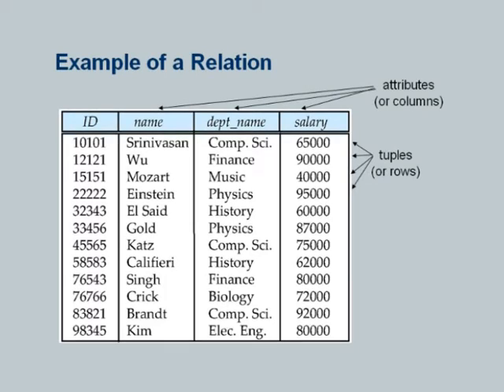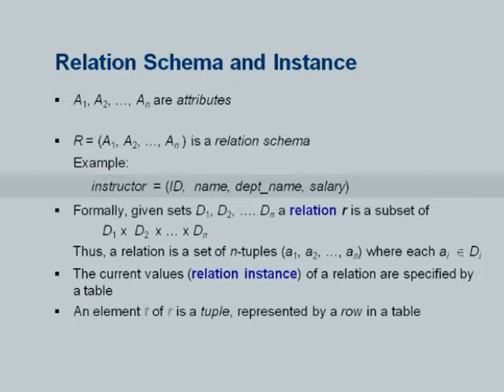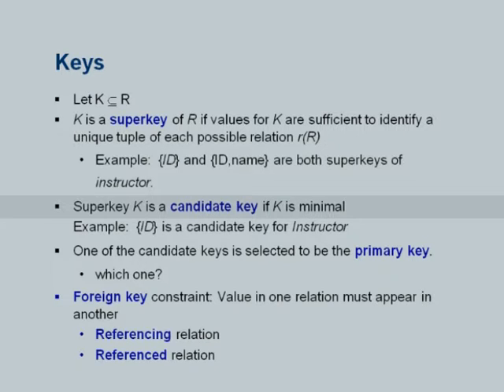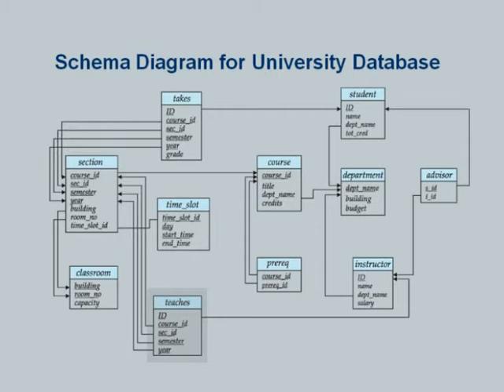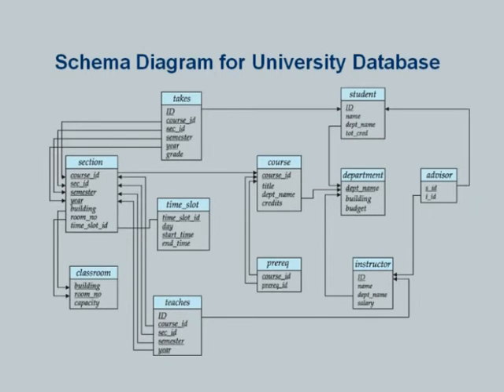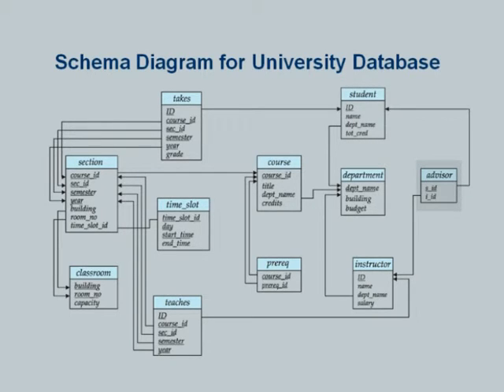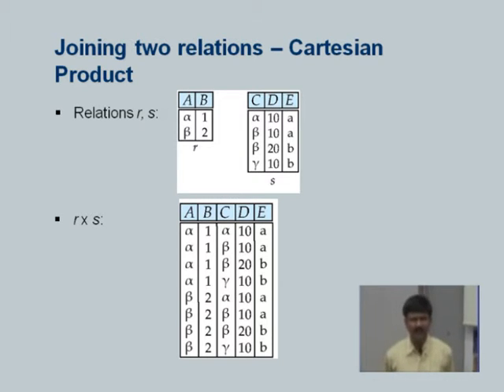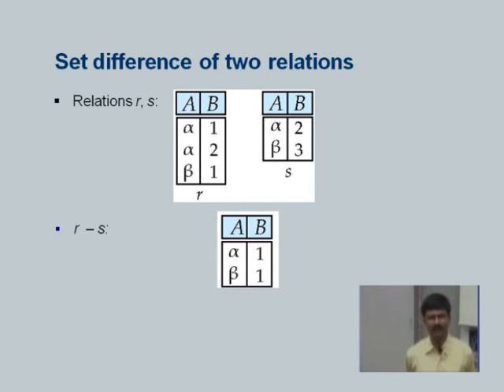DBMS L2 Introduction to Relational Model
This is 2nd session of Database Management System Teachers Workshop arranged for teachers. It was delivered by Prof. S. Sudarshan from IIT Bombay

In this session he talked about Attribute types, Relation schema and instance, Database, Keys, Schema diagram for university database, Sections of tuples and he also talked about Selection of columns

The syntax used in the video title is as follow:
DBMS  - Database Management System
T – Teachers workshop